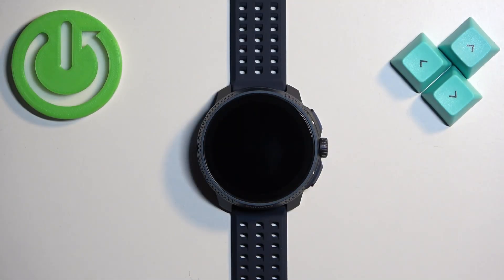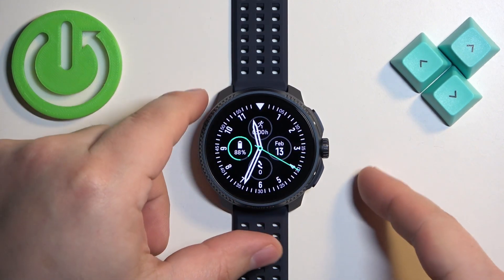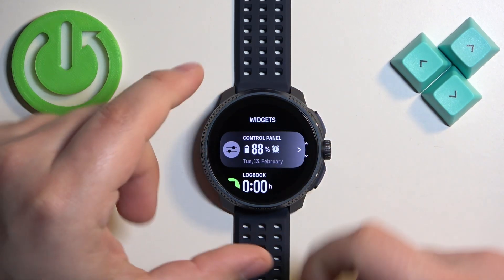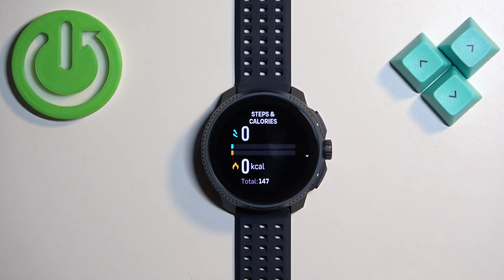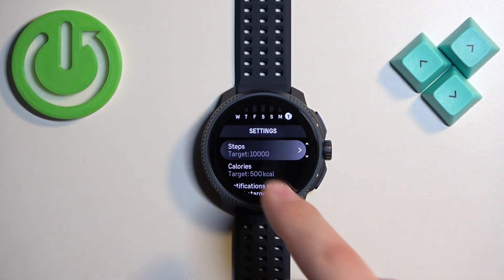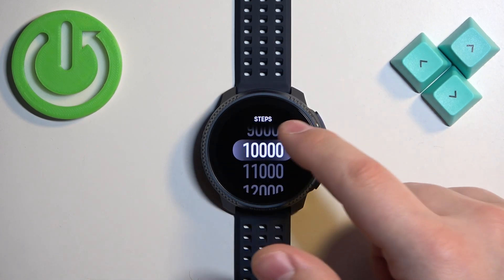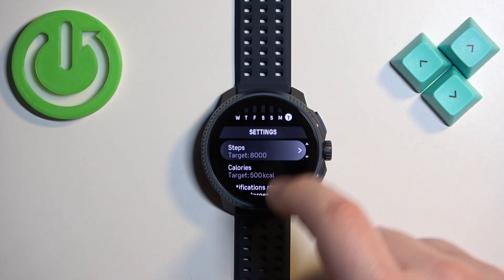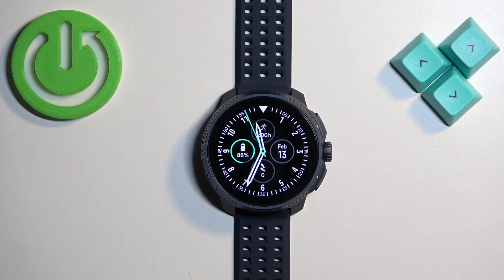How to Change Step Goal on SUUNTO Race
Find out more info about the SUUNTO Race:
Hi! Stay here if you want to know how to customize your fitness journey by setting up a step goal on your SUUNTO Race watch. Whether you're aiming for a higher target or looking to tailor your activity levels to match your lifestyle, knowing how to modify your step goal is essential. We will show you the steps to access and change the step goal settings on your SUUNTO Race watch. Visit our YouTube channel if you want to know more about SUUNTO Race.

How to change the step goal on the SUUNTO Race? How to set up a step goal on the SUUNTO Race?